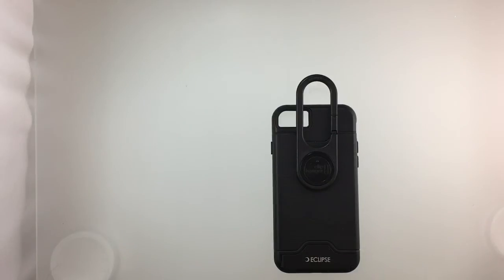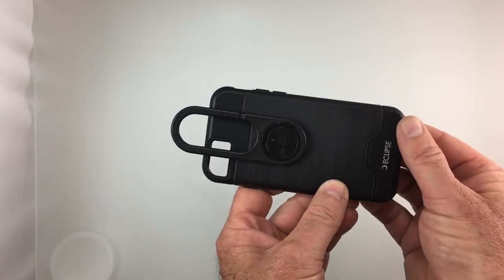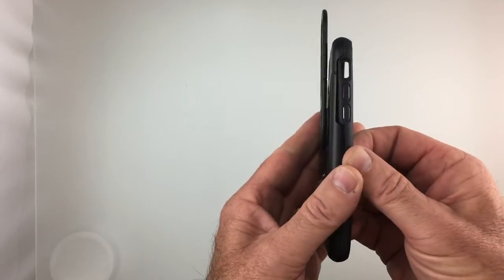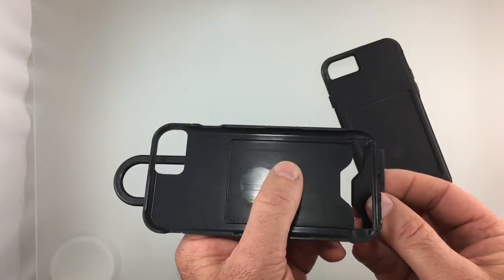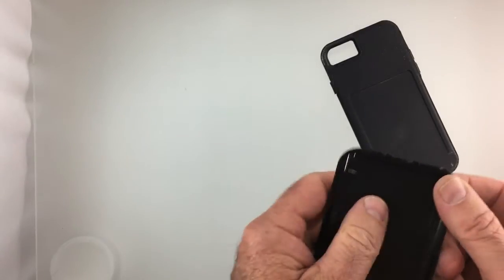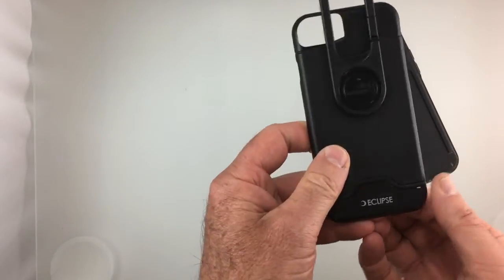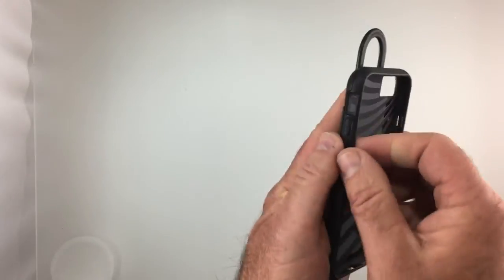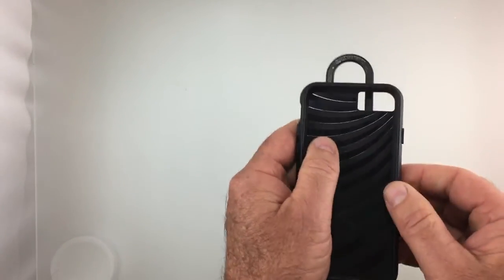Kickstand / Credit Card door repair